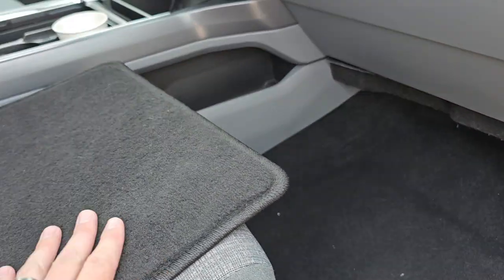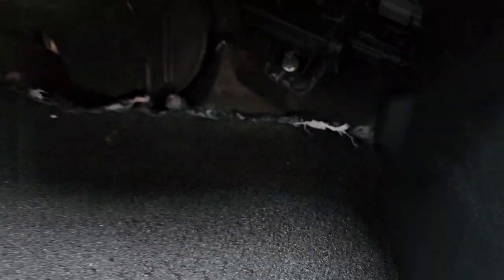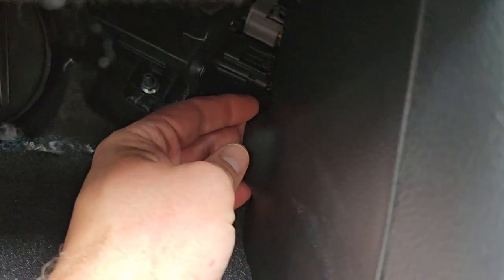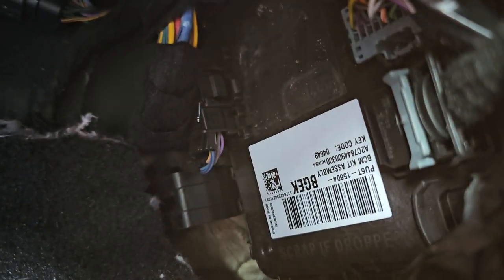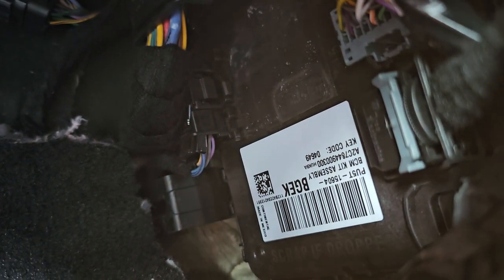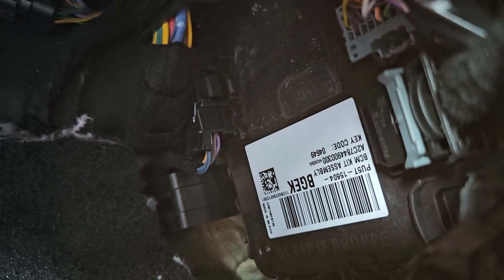2023, 2024 FORD SUPERDUTY F250 F350 F450 DOOR CODE LOCATION HOW TO FIND YOUR CODE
TODAY I SHOW YOU HOW TO FIND YOUR 2023, 2024 FORD F250 DOOR CODE.
THIS WILL BE GOOD FOR THE FOLLOWING VEHICLES
2023 FORD F250 DOOR CODE LOCATION
2023 FORD F350 DOOR CODE LOCATION
2023 FORD F450 DOOR CODE LOCATION
2024 FORD F250 DOOR CODE LOCATION
2024 FORD F350 DOOR CODE LOCATION
2024 FORD F450 DOOR CODE LOCATION

HOW TO FIND YOUR 2023 FORD F250 DOOR CODE
HOW TO FIND YOUR 2023 FORD F350 DOOR CODE
HOW TO FIND YOUR 2023 FORD F450 DOOR CODE

WHERE IS THE DOOR CODE FOR MY 2023 F250
WHERE IS THE DOOR CODE FOR MY 2023 F350
WHERE IS THE DOOR CODE FOR MY 2023 F450

HOW TO FIND YOUR 2024 FORD F250 DOOR CODE
HOW TO FIND YOUR 2024 FORD F350 DOOR CODE
HOW TO FIND YOUR 2024 FORD F450 DOOR CODE

WHERE IS THE DOOR CODE FOR MY 2024 F250
WHERE IS THE DOOR CODE FOR MY 2024 F350
WHERE IS THE DOOR CODE FOR MY 2025 F450

HOW TO PROGRAM YOUR OWN DOOR CODE.